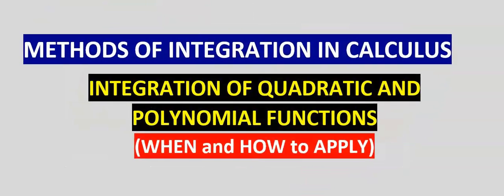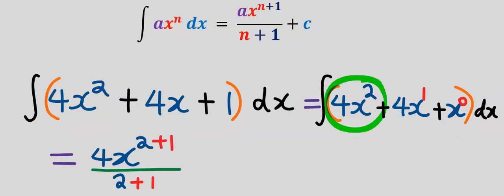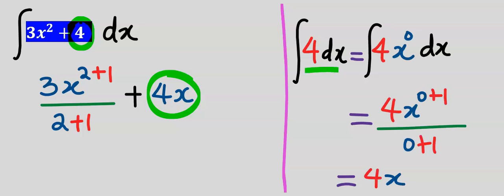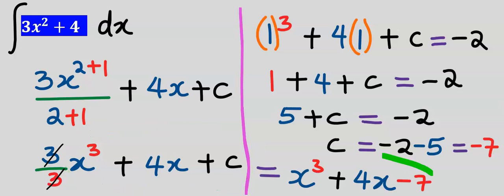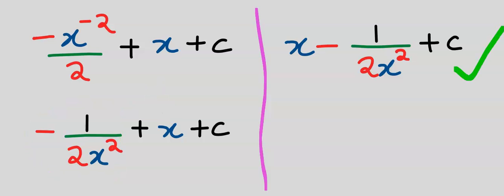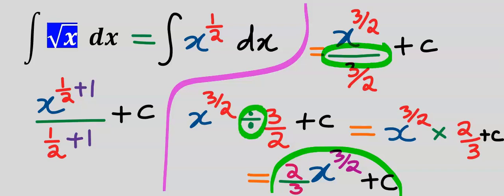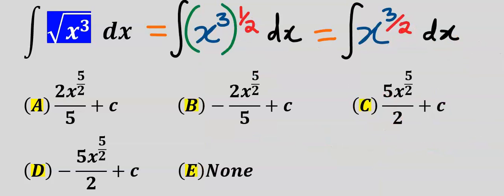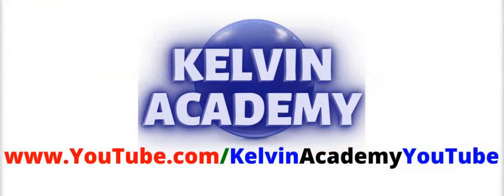Integration of Quadratic and Polynomial Functions in Calculus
00:00 Introduction to Integration of Quadratic and Polynomial Functions in Calculus.
00:21 Question 1 Solution.
03:14 Question 2 Solution.
06:02 Question 3 Solution.
07:52 Question 4 Solution.
08:18 Question 5 Solution.
09:54 Question 6 Solution.
10:47 Question 7 Solution.

Integration methods of calculus constitutes structure of the given question. In this video, you will learn how to approach integral questions with  Quadratic and Polynomial Functions in Calculus.

AMAZON UK (Quality in Pack):